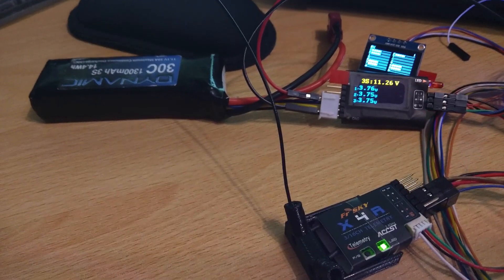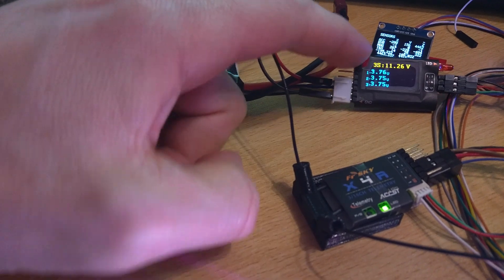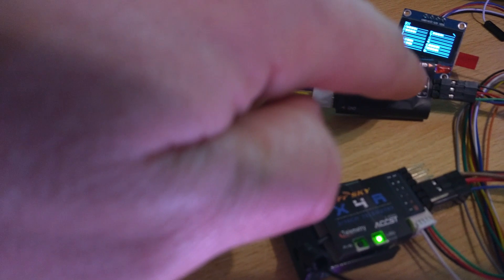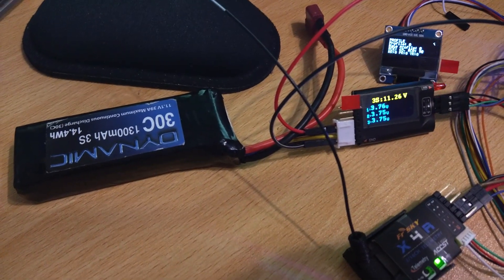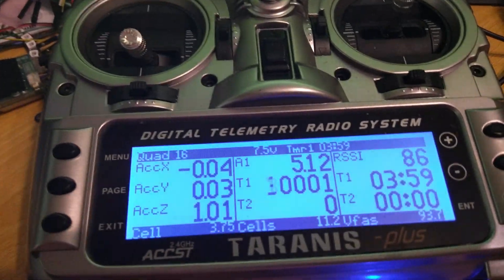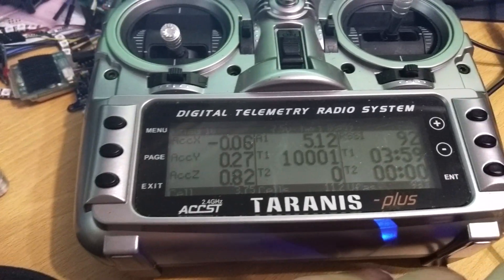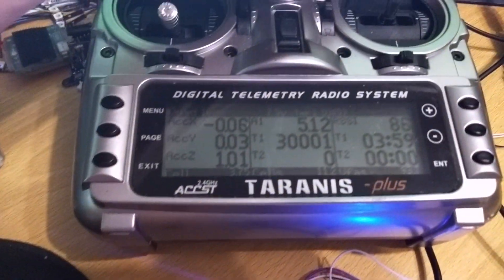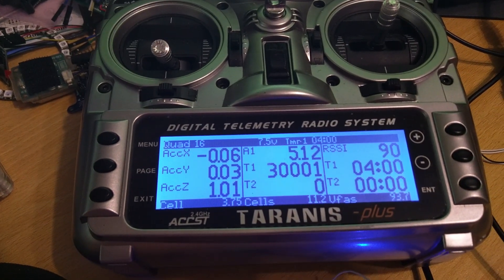Cleanflight - SmartPort (S.Port) telemetry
This video shows FrSky SmartPort (S.Port)  telemetry working on an F3 based flight controller - single wire connection from S.Port device to FC with no hardware hacks required!